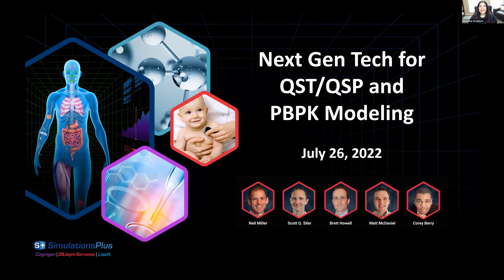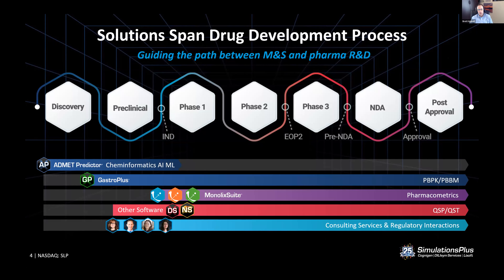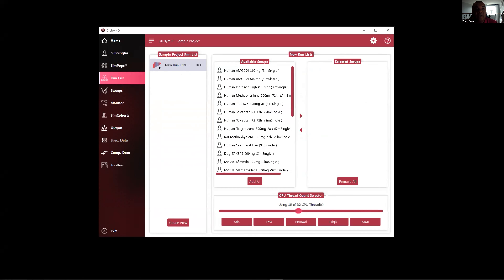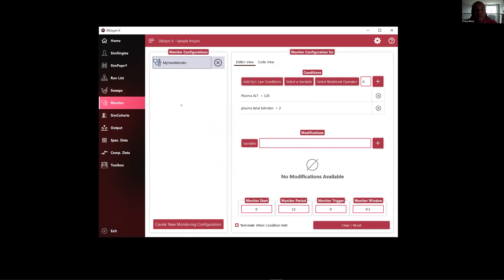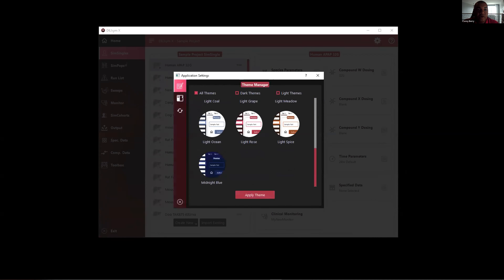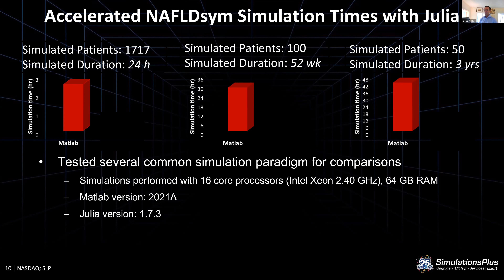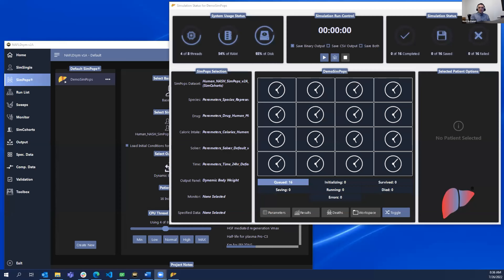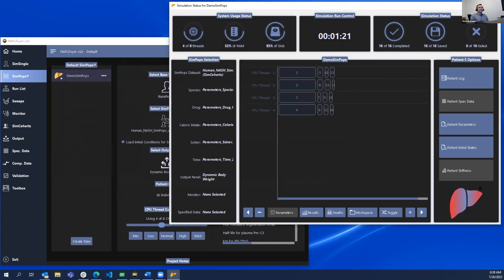Next Gen Tech for QST/QSP & PBPK Modeling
00:00 Title Page
00:25 Safe Harbor Statement
03:58 Presentation Begins
4:55 Company Overview
5:50 Vision & Mission
8:55 Meet Corey Berry
13:00 DSX Preview
24:10 Meet Scott Siler
30:30 Meet Matthew McDaniel
35:41 DSX Demo
40:14 Meet Neil Miller

Simulations Plus is excited to share some technical advances that have been made to two of the feature models developed by the DILIsym Services division! These advances have increased the efficiency with which simulations can be performed in DILIsym and NAFLDsym. Advances in the underlying software employed in QST and QSP models developed by DILIsym Services are providing technical improvements to DILIsym and NAFLDsym, respectively. DILIsym X is built upon a C++ foundation, providing enhanced simulation efficiency relative to previous versions. NAFLDsym v2B is built upon a foundation of Julia, also providing a substantial boost in simulation speeds. Both DILIsym X and NAFLDsym v2B employ a user-friendly graphical user interface built with Qt that enables users to readily set up, organize, and run simulations individually or in SimPops. The GUI also facilitates changes to model parameters and provides users the ability to visualize simulation results in a wide variety of meaningful ways across multiple media types. These features and more will be highlighted during the Webinar.

Moderator:
Brett Howell
President, DILIsym Services Division

Panelists:
Scott Q. Siler
CSO, DILIsym Services Division

Matthew McDaniel
:Scientist II, DILIsym Services Division

Corey Berry
Senior Software Engineer, DILIsym Services Division

Neil Miller
Vice President, Simulation Sciences, Simulations Plus

Host:
Arlene Padron
Corporate Director, Marketing